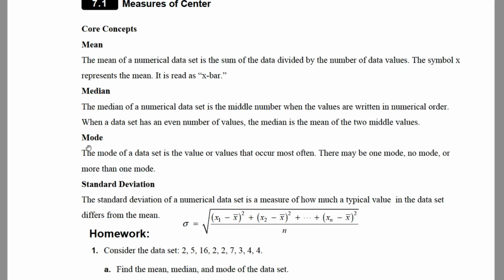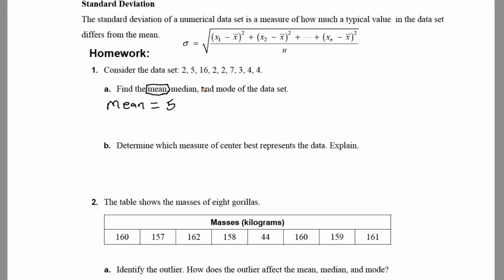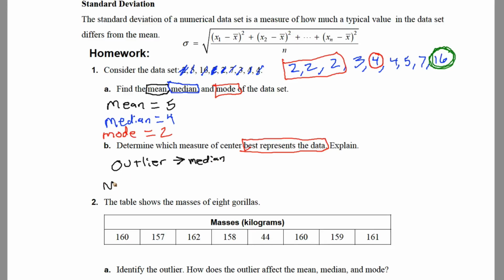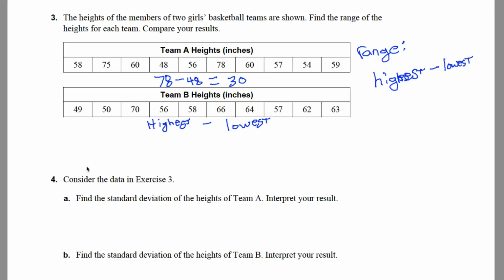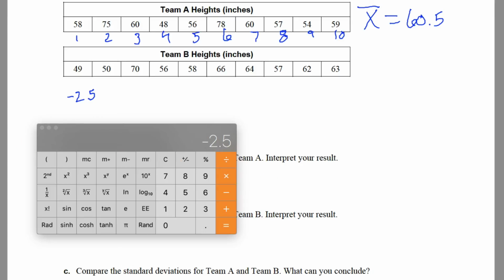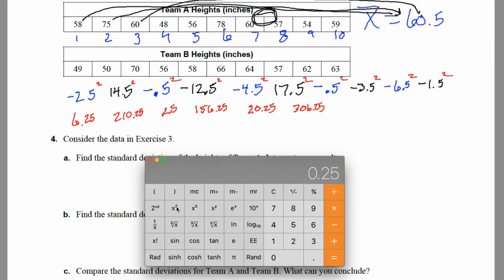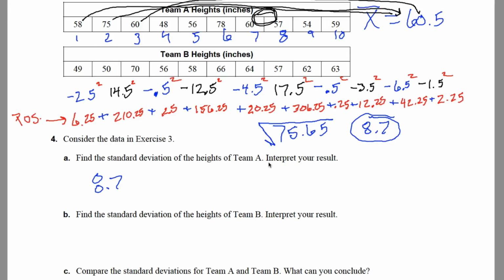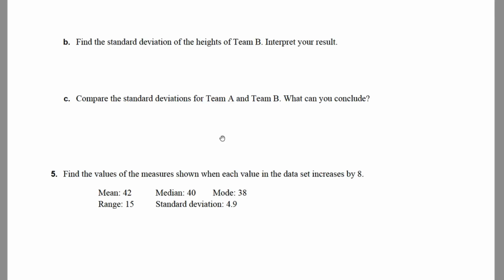7.1 - Measures of Center